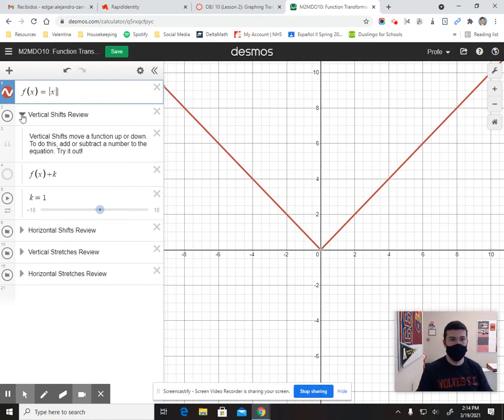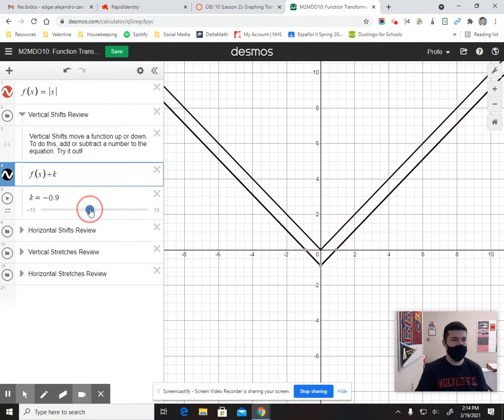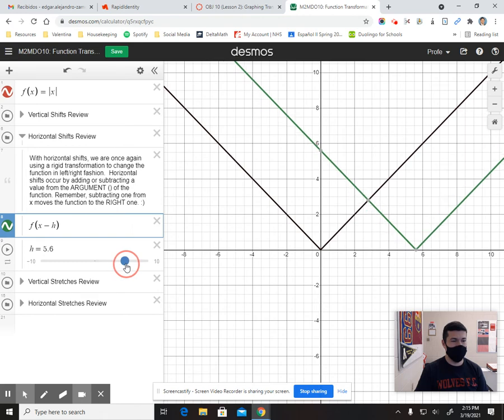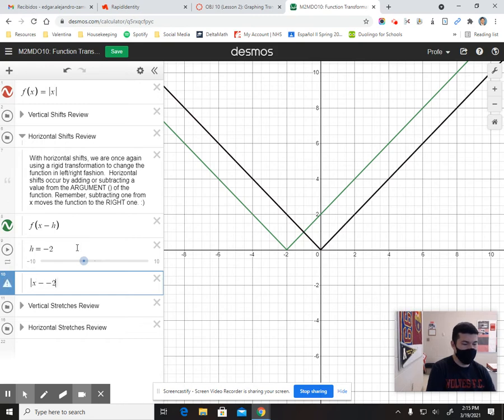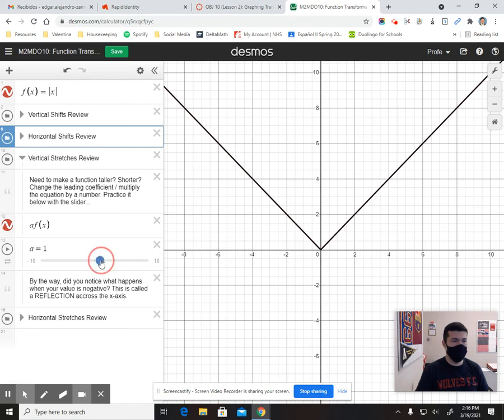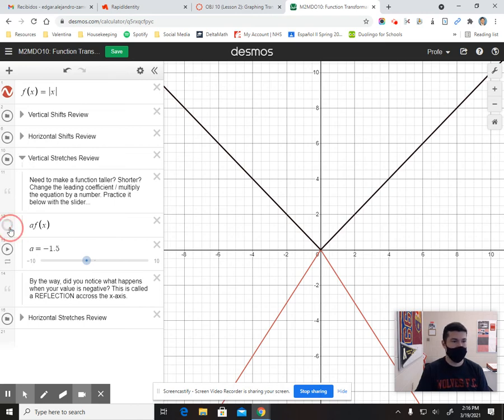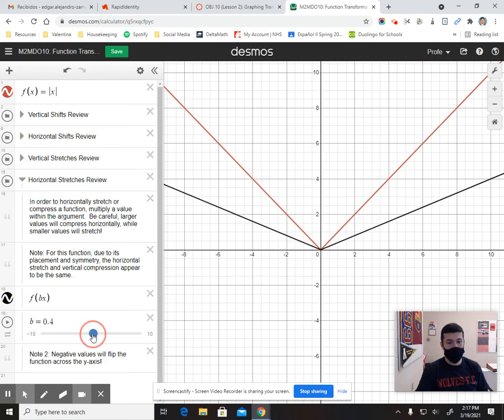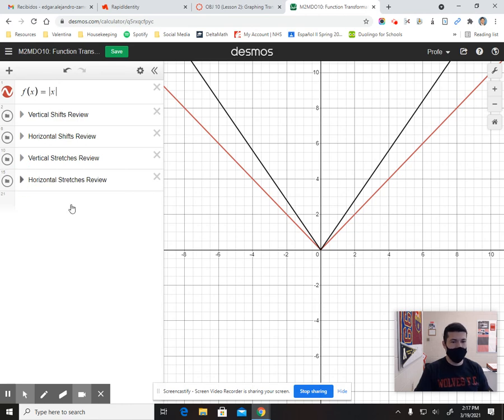M2MDO10: Function Transformations